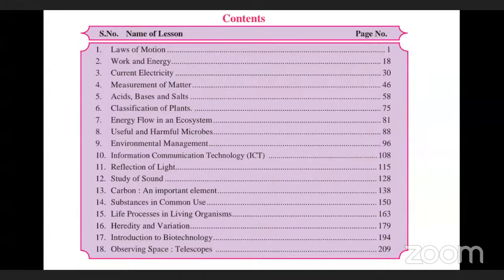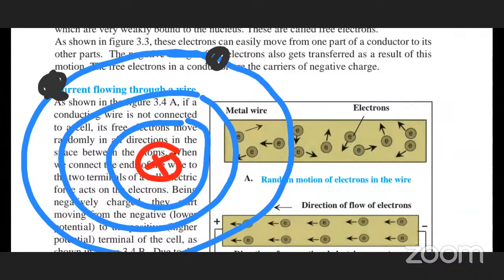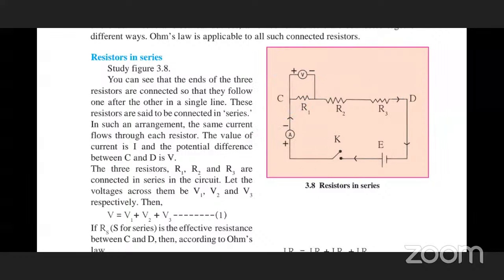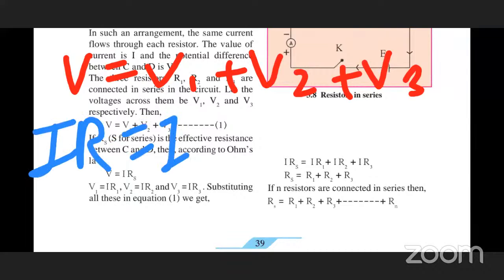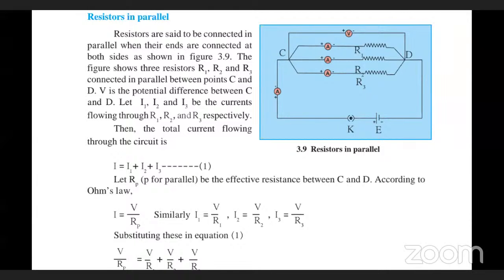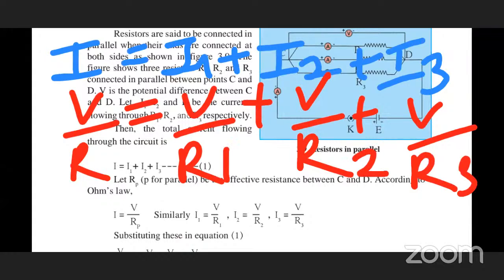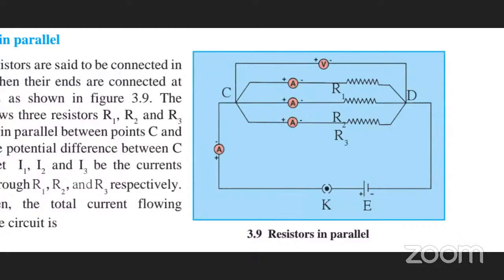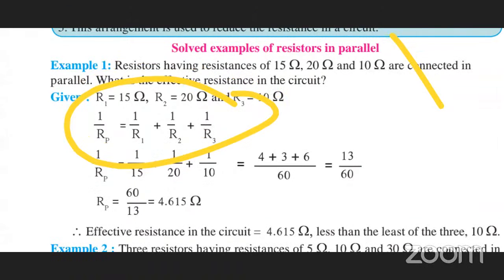Zaman Academy 9th Online Class